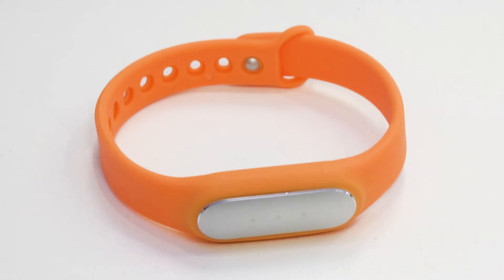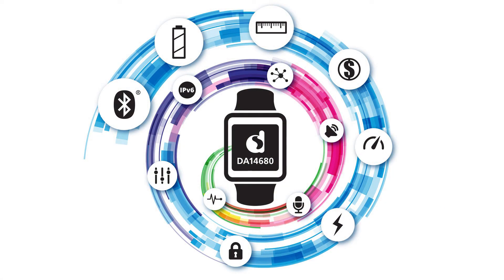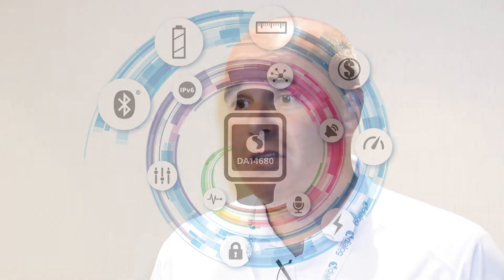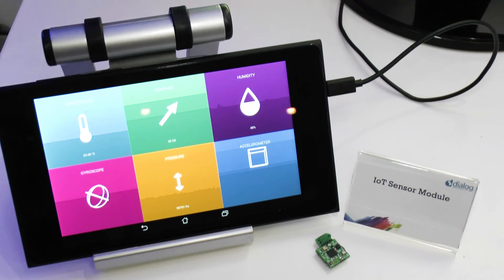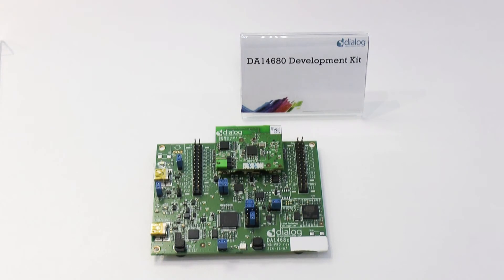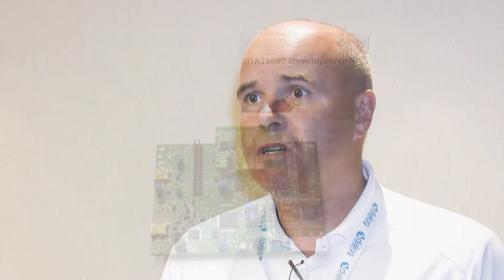Bluetooth Evolution | Dialog DA14680 | Radio-Electronics.com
Update on the Bluetooth evolution and details of the dialog SEMICONDUCTOR DA14680 wearable-on-chip device.